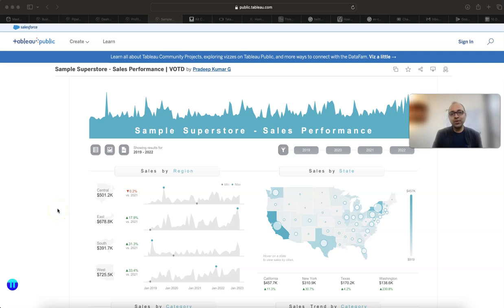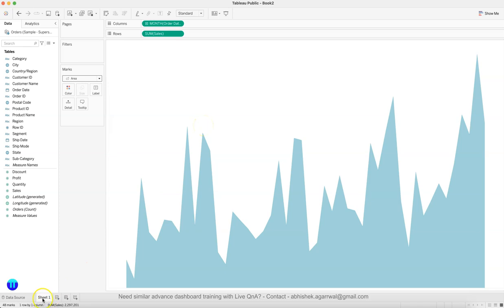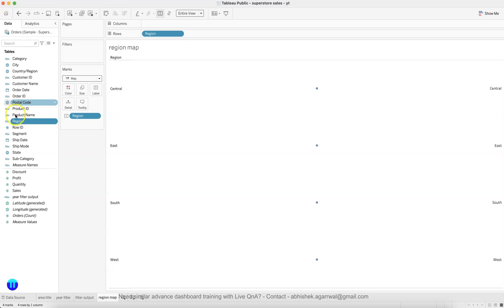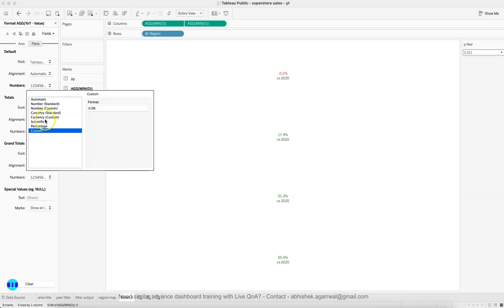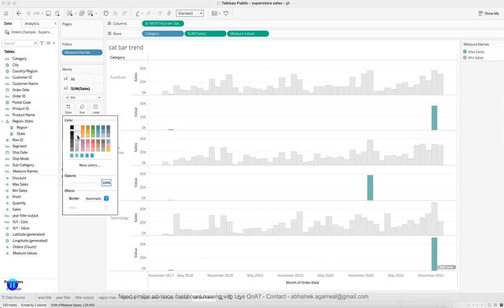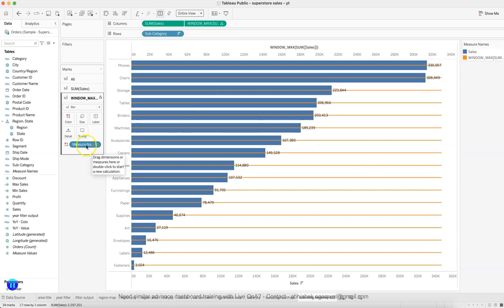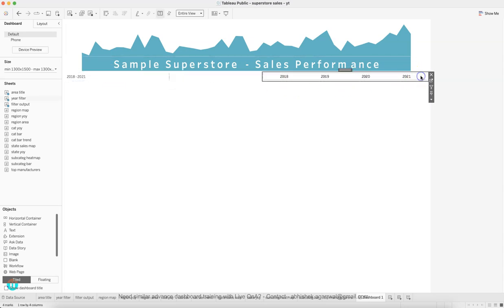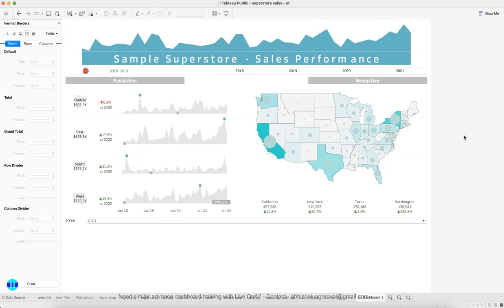Tableau Sales Analysis KPI Dashboard Design Tutorial | Tableau VOTD Dashboard Recreation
Learn how you can create advance tableau dashboard by recreating tableau public most viewed votd dashboard for superstore sales. This amazing and innovative dashboard was created by Pradeep Kumar G who is tableau public most viewed author and has created many innovative dashboards on his tableau public profile.